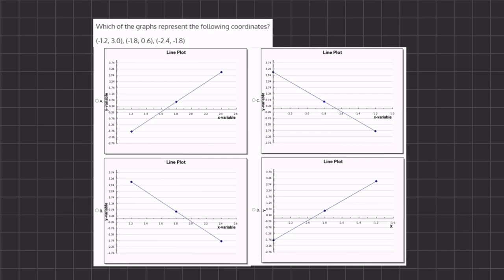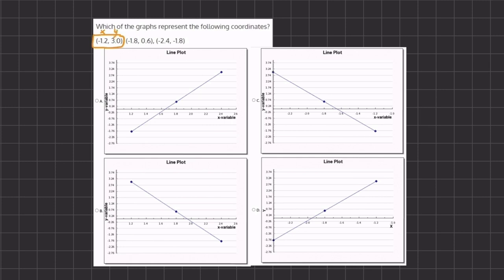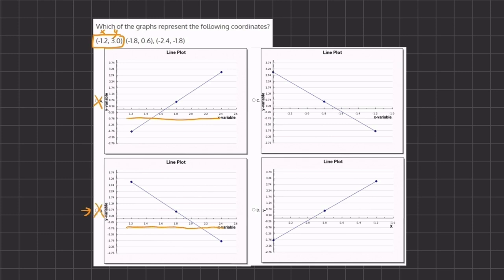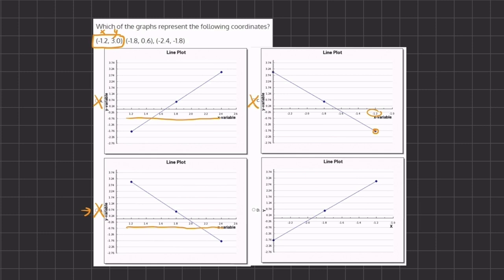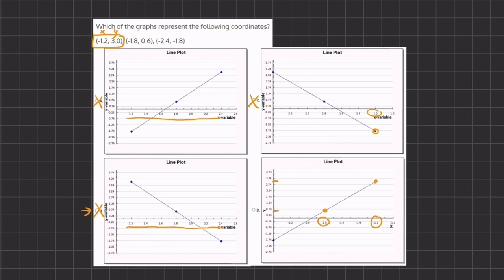Recognizing Graphs of Linear Equations Video Solution 5 V2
In this practice drill, you are required to mark which of the graph plots best represents the provided information. Information may be a set of coordinates, values, or formulae that relate to specific linear functions.